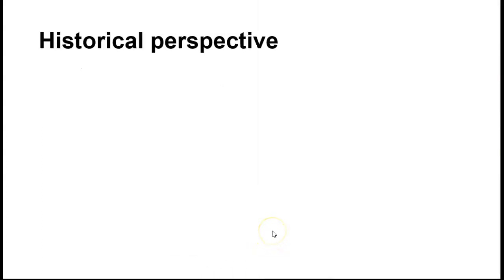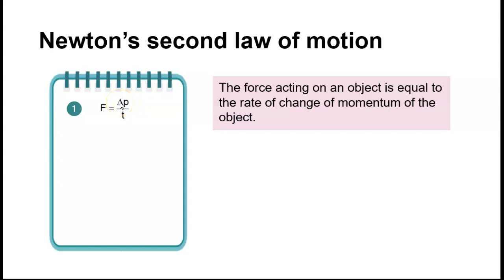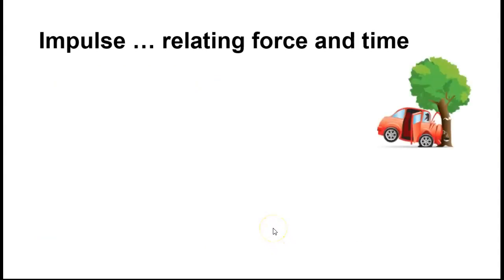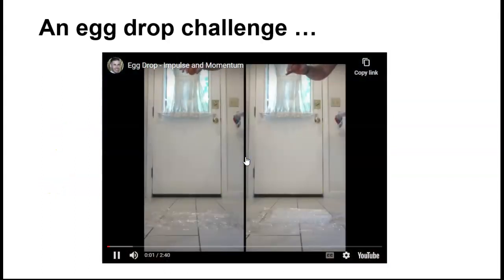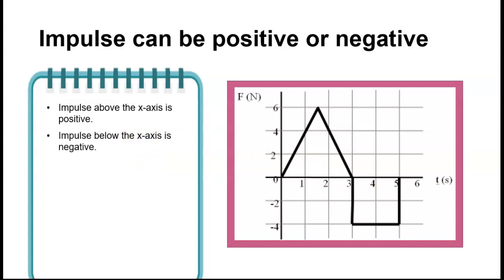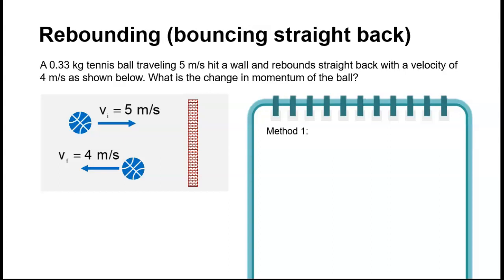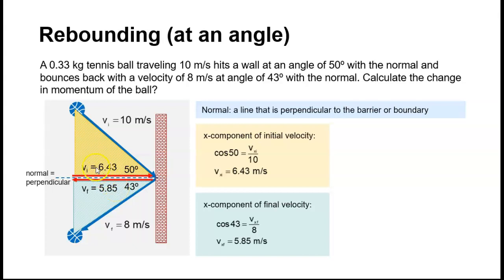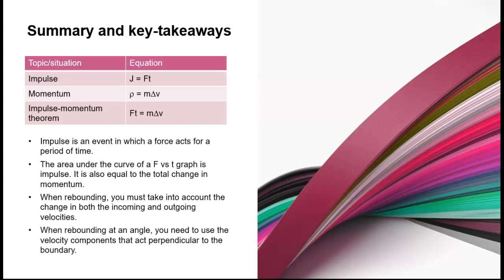Impulse and Momentum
Momentum: Lesson 1